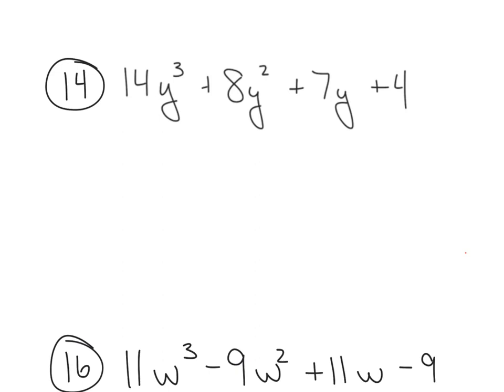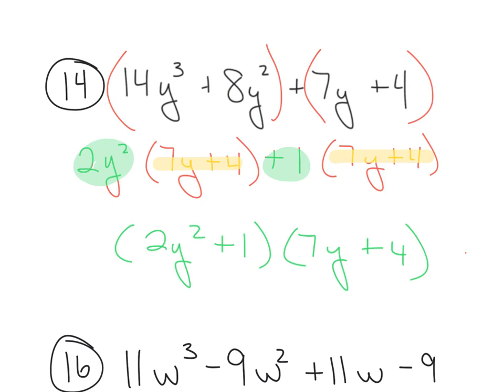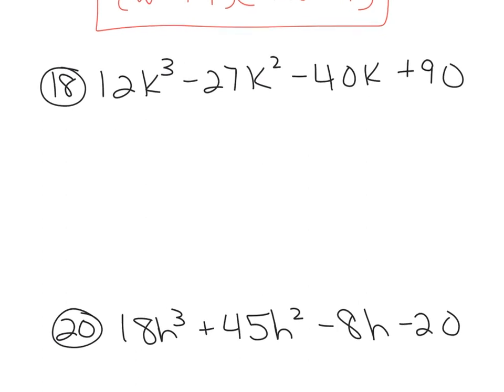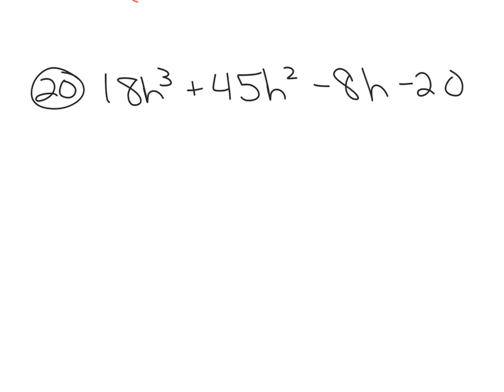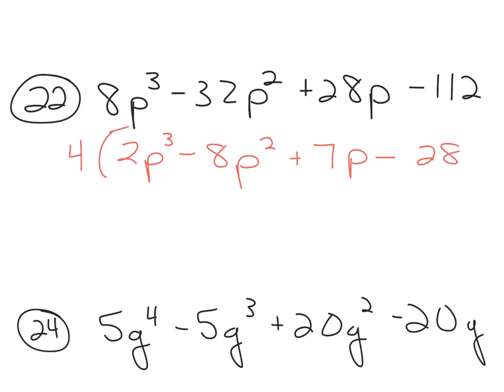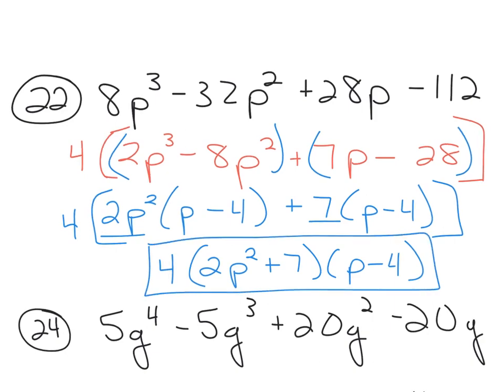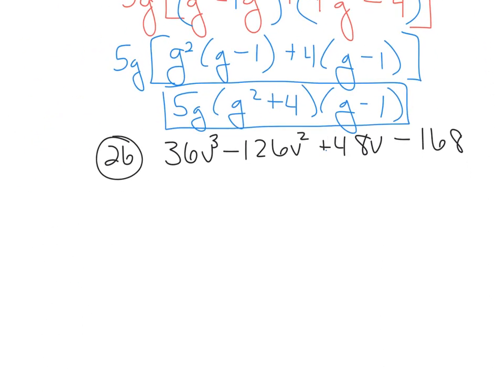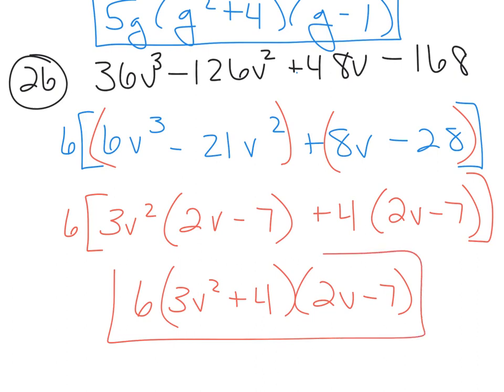8-8 Book Work Answer Key